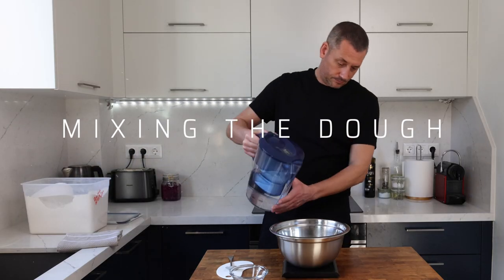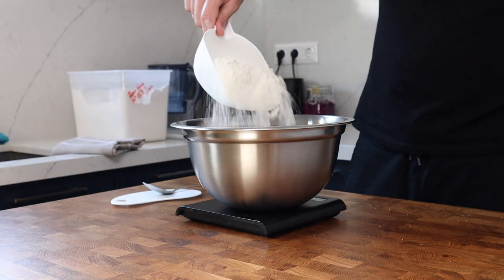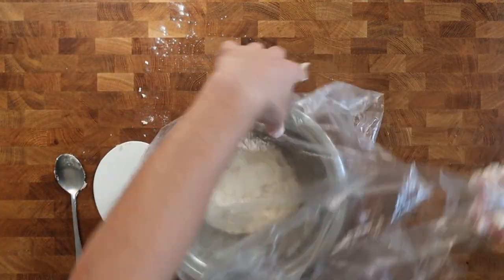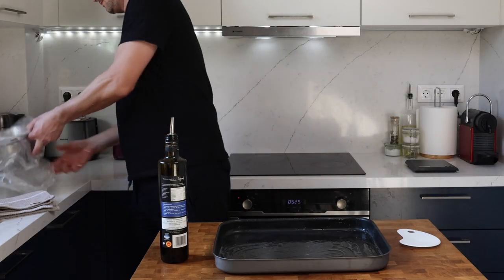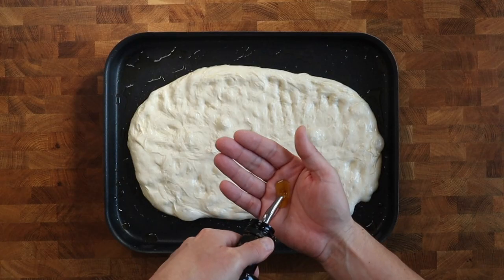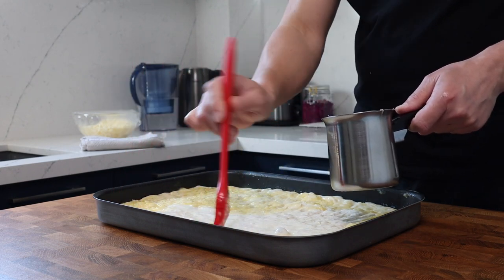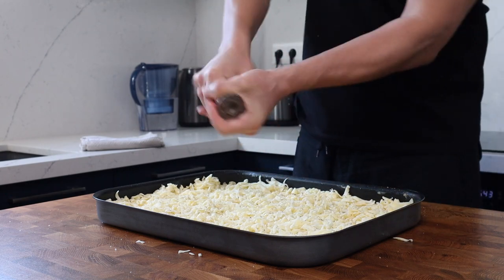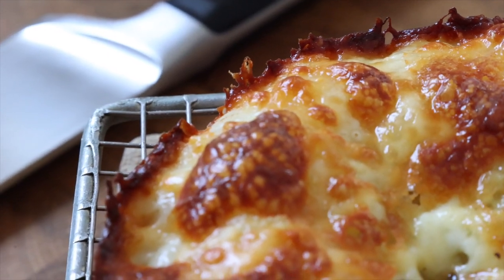The Ultimate Super Simple Cheesy Garlic Bread - Perfect for Pizza Night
This cheesy garlic bread is pure indulgence and super simple to make. Perfect for home cooked pizza nights.

Here is the baking pan that I am using

I believe it's best to weigh your ingredient in grams as it is much more accurate.

Recipe:

300g Room temperature water
10g Sea salt
8g Instant dried yeast
15g Olive oil
400g White flour (I used a strong flour but you don’t need a high protein content)

In a bowl combine the water and salt and then stir to dissolve. Add the yeast, olive oil and flour. Give everything a quick mix with a spoon and then using your hand combine the ingredients so the flour has been well combined with the water.

Leave to rest covered at room temp for 30 minutes. Then knead the dough through a few times to make sure everything is properly combined. Oil your bowl and pop the dough back inside, cover tightly with a plastic bag. This will now rest in the fridge overnight.

The next day you can oil your tray and tip the dough out on to it. Gently pull the dough out towards the edge of the tray. You can also push the dough out too, but make sure you work from the centre. If the dough gets stiff don’t fight it. Cover it with a plastic bag for 10 minutes and then repeat the process.

Leave to proof (mine took 1 hour and my kitchen temp was 18c) until risen and springy to the touch.

100g Unsalted butter
4 large cloves of garlic
300g grated mozzarella

Melt the butter gently, add the finely grated garlic to the butter and leave to infuse for five minutes on low heat on the stove (the lowest setting).

Brush the garlic butter over the dough and then top with the grated cheese. Make sure you bank the cheese up the side of the tray. Season with salt, pepper and dried oregano.

Bake in an oven that’s been pre-heated to 220c / 430f for 15 minutes. Ideally bake on a baking stone or steel. If you don’t have one then you may need to extend the cooking time a little. The garlic cheese bread is ready when its golden and bubbling on the top and cheese around the edge has started to brown well.

Activating the yeast:

My instant yeast doesn’t require any activation. Some people have commented that their yeast brand directs them to do this. If this is the case you can follow the guiltiness and use some of the 300 grams of water to activate.